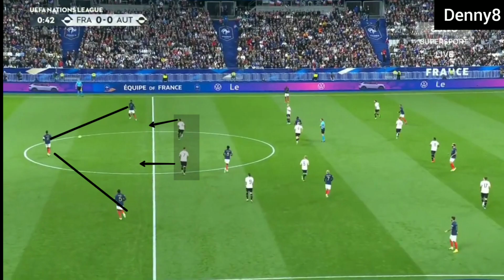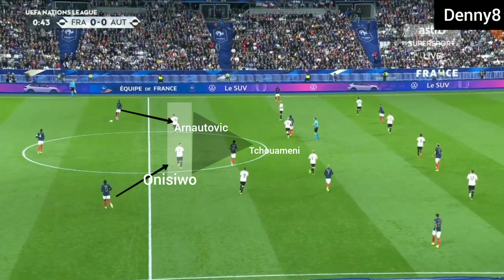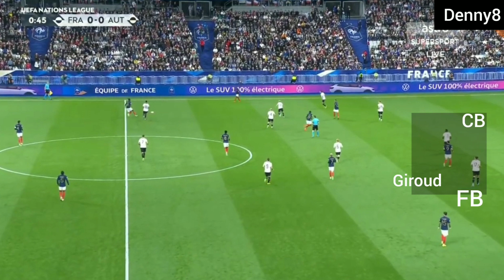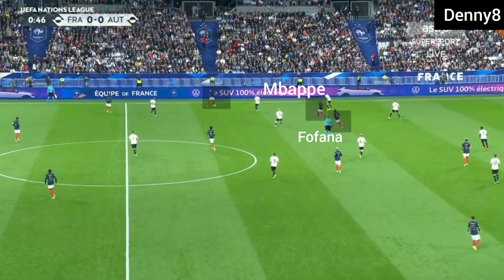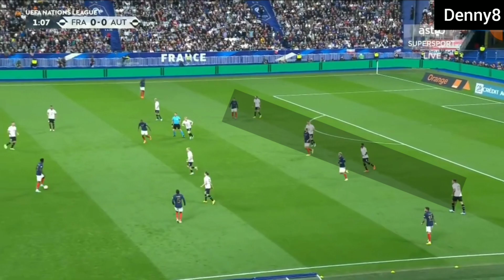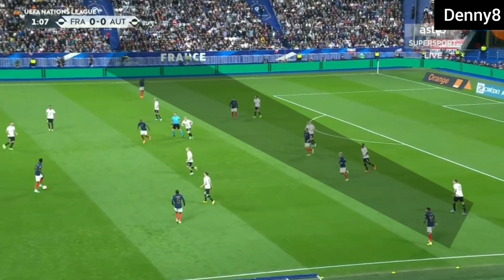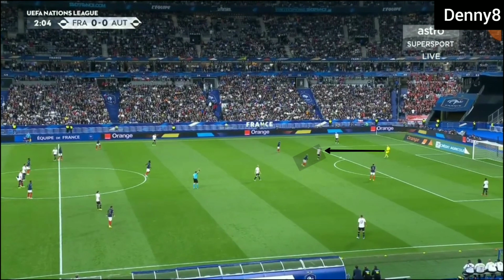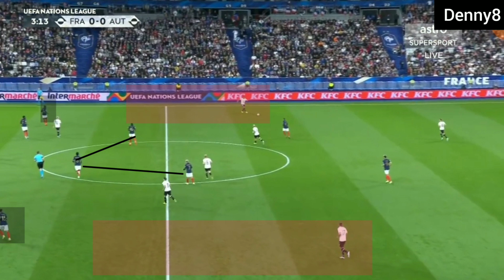France 2-0 Austria | Tactical analysis | Uefa nation league | Didier Deschamps tactics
France vs austria tactics...tactis highlights...Didier Deschamps tactics against Austria...uefa nation league